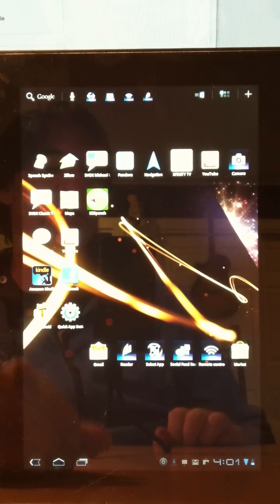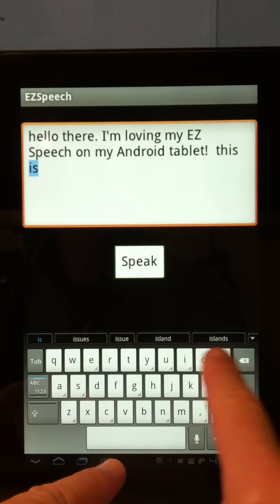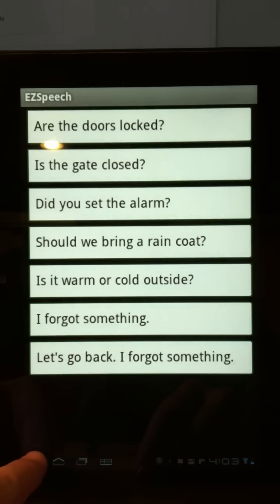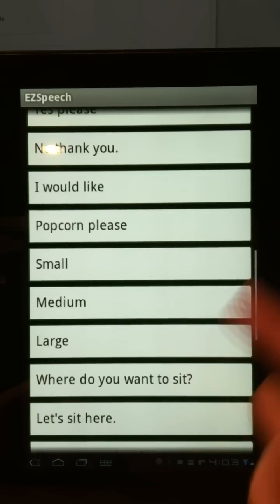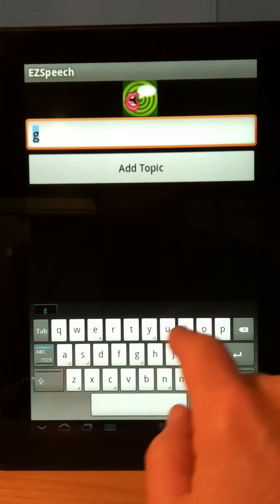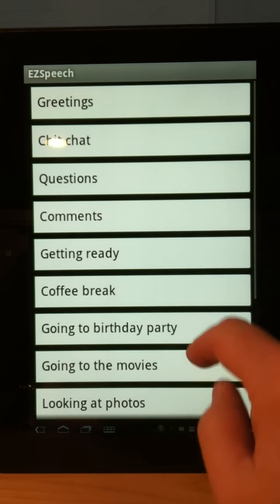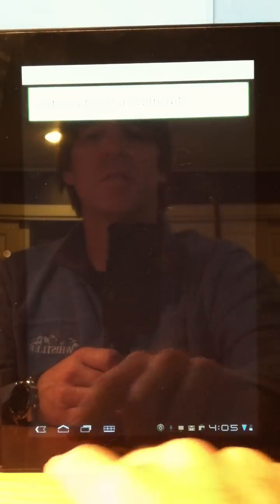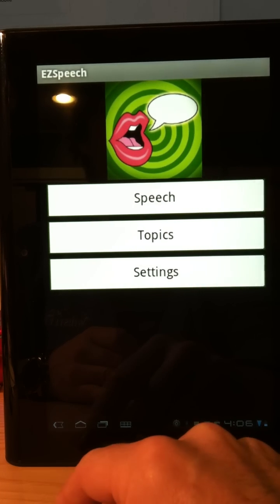EZ Speech PRO for Android - Demonstration